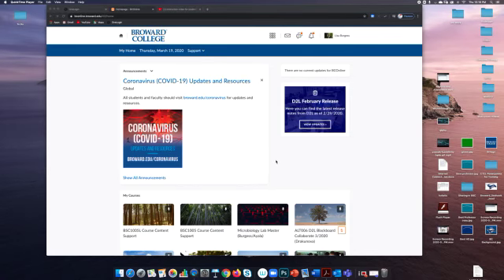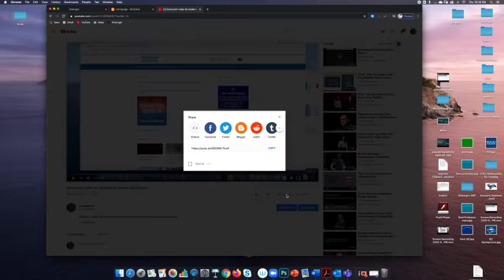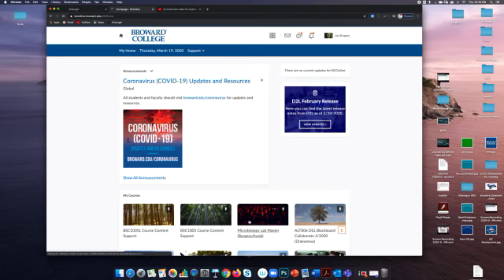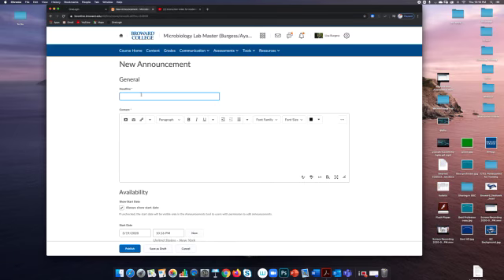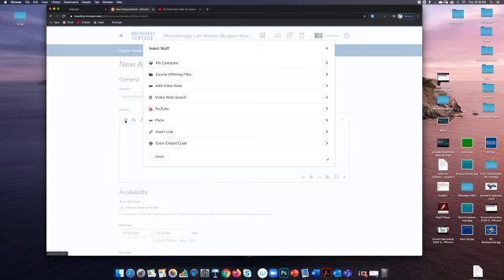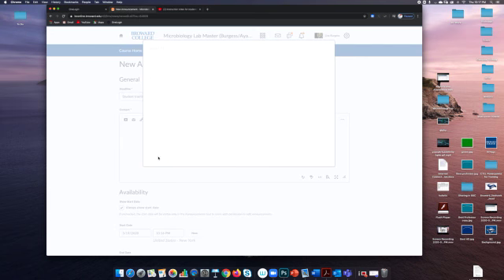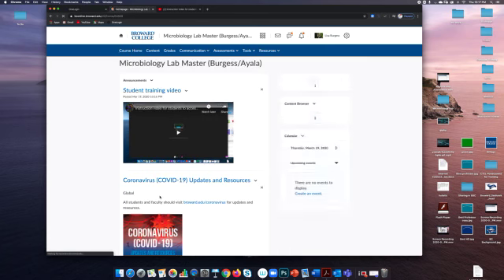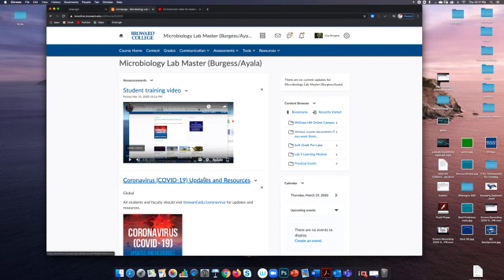Recording to embed a youtube video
How to embed a youtube video into an announcement or other HTML window in D2L.